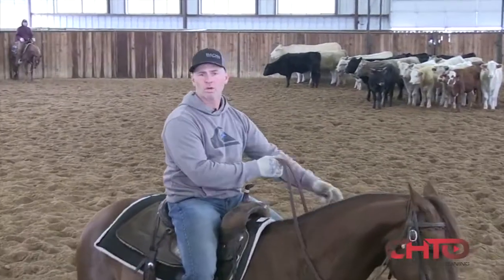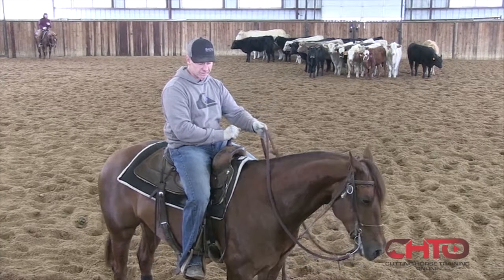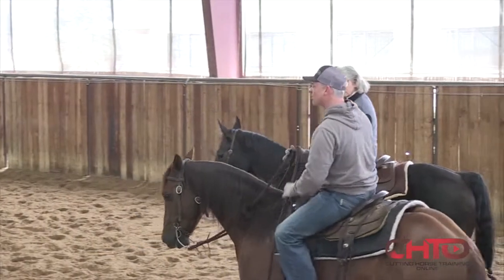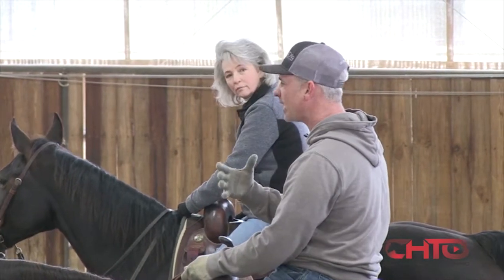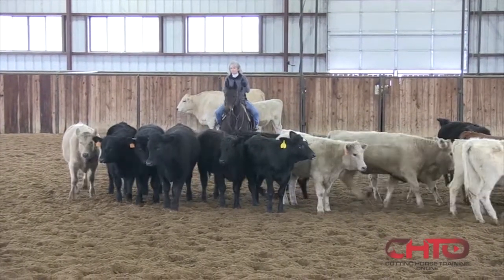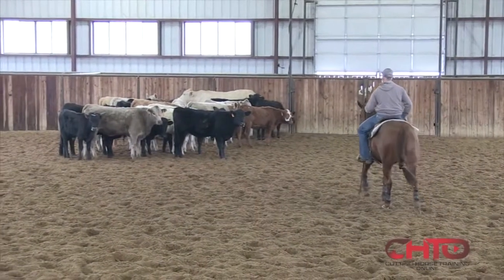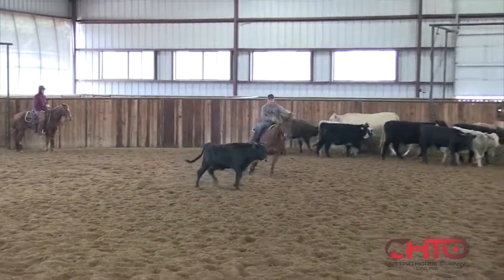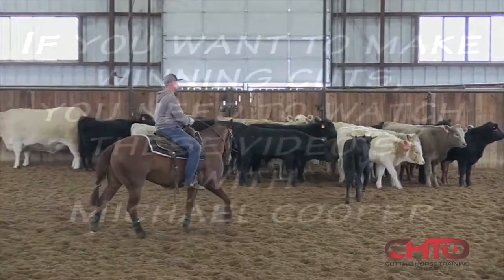How To Cut Cattle with Michael Cooper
Find out what the common mistake is, we all make when cutting our cattle! Michael also reveals a great secret he and Jesse Lennox use when they are in the herd feeling their cows. Great three part video series to improve your confidence in the show pen.